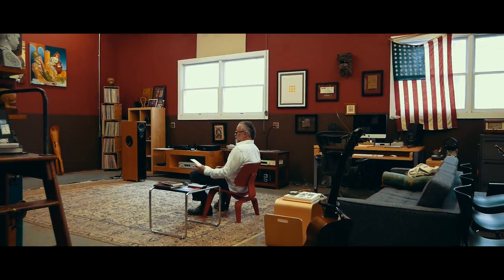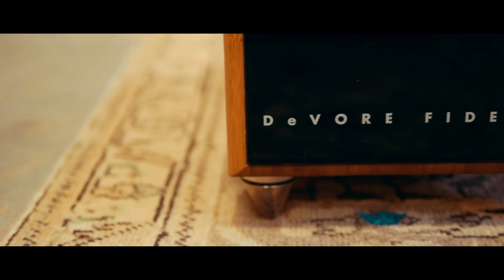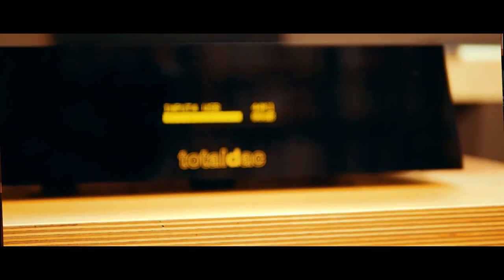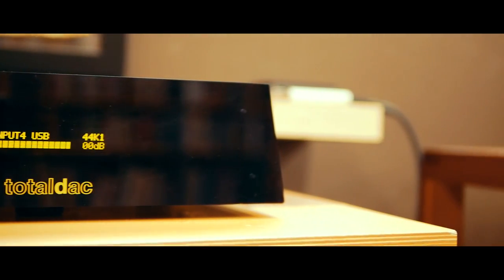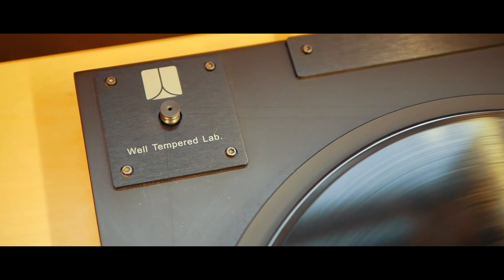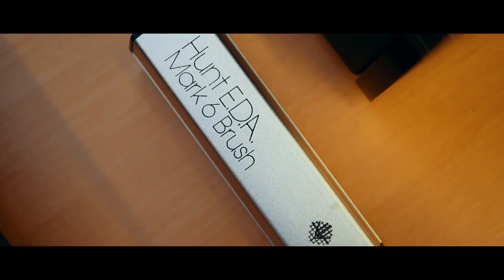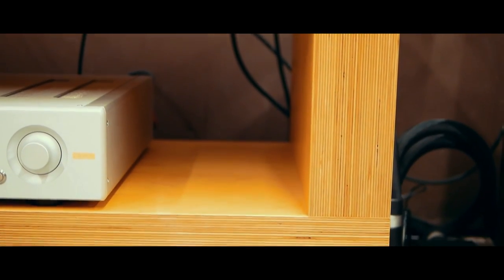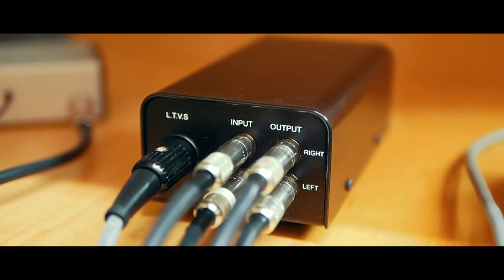Michael Lavorgna's System | AudioStream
Michael Lavorgna (Editor, AudioStream) describes his hifi system.